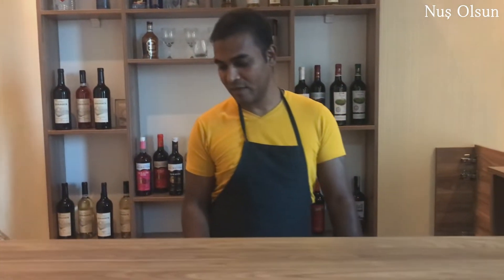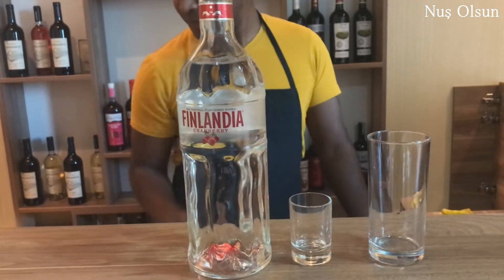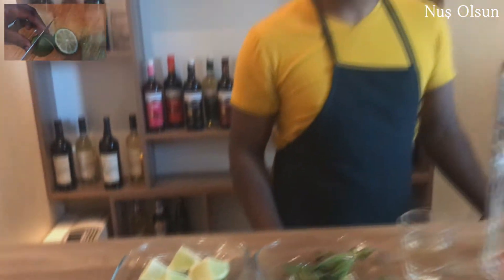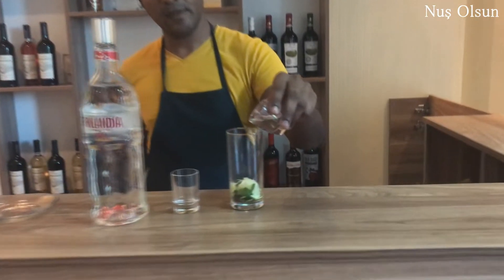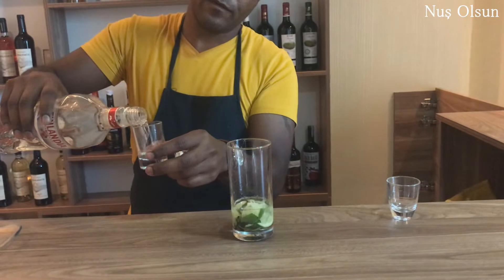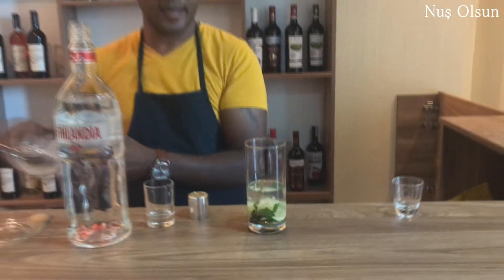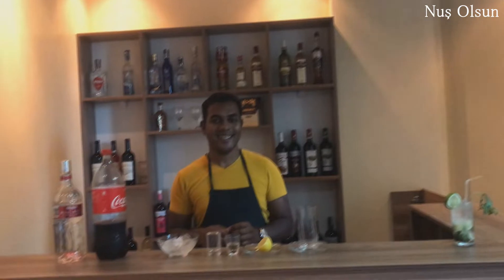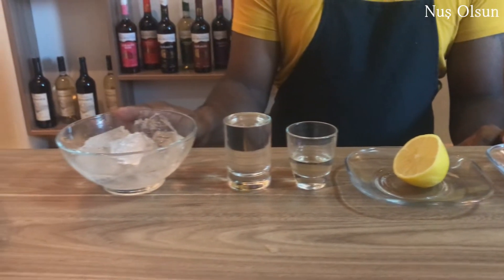Mojito and Cubalibra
Salam əziz dostlar. Bu videoda sizlər üçün hər ikisi spirtli olmaqla fərqli kotkeyllər Mojito və Kuba Libra kokteyli hazırladım. Videonu bəyəndinizsə like bəyənmədinizsə dislike edərsiniz zəhmət olmazsa. Həmçinin şərh bölümündə fikirlərinizi qeyd etməyi unutmayın. Öncədən təşəkkürlər.

Coctel Tormenta de Amor
cocktails cocteles
mejores cocteles
best cocktails
escuela cocteleria
cocktail school
recetas de cocteles
recipes cocktails
bar
bartenders
como hacer
how to do
Barman in Red
latin cocktails
cocteles latinos
cocteles faciles
tutoriales cocteleria
how to make mojito with sprite
how to make mojito at home
mojito,cocktail
kokteyl hazirlamaq
kokteyl tarifleri
kokteyl hazirlanmasi
nus olsun
yemek videolari
yemek
kokteyller hazirlamaq
коктейль из колы
коктейл мохито алкоголный
мохито
коктейли
кола алкоголь
как сделать коктейль
boiling
backen
rezepte
schnelle rezepte
cocktail rezepte
cocktails einfach
erdbeer rezepte
erfrischende getränke
erfrischende rezepte
tipps gegen hitze
hitze
sommer
sommergetränke
mojito cocktail non alcoholic
mojito cocktail recette
mojito cocktail recipe in hindi
mojito cocktail recipe in malayalam
mojito cocktail recipe non alcoholic
mojito cocktails india
mojito cocktail rezept
mojito cocktail in hindi
mojito cocktail drink recipe
mojito cocktail recipe vodka
mojito cocktail recipe in tamil
mojito cocktail ohne alkohol
mojito cocktail brown sugar
bacardi mojito cocktail
blue mojito cocktail
basil mojito cocktail
black mojito cocktail
blueberry mojito cocktail
barman cocktail mojito
bruno vanzan cocktail mojito
mojito cocktail chocolate
cocktail chemistry mojito
classic mojito cocktail
chilli mojito cocktail
cocktail mojito cách làm
comment faire cocktail mojito
mojito cocktail description
mojito cocktail flavours
cocktail mojito fraise
mojito cocktail ingredienti
mojito cocktail iba
mango mojito cocktail
cara membuat mojito cocktail
mojito cocktail mixen
mojito cocktail mr tolmach
mojito cocktail nasıl yapılır
history of mojito cocktail
orange mojito cocktail
mojito cocktail pronunciation
pink mojito cocktail
cách pha cocktail mojito
mojito cocktail reteta
watermelon mojito cocktail recipe
mojito cocktail syrup
mojito strawberry cocktail
mojito cocktail selber machen
cocktail mojito sans alcool
mojito cocktail video
mojito cocktail virgin
mojito cocktail with gin
cocktail mojito whisky
mojito cocktail youtube
mojito cocktail zubereitung
coca cola cocktails non-alcoholic
rum and coca cola cocktail
vodka coca cola cocktail
cocktail con coca cola
cocktail analcolici con coca cola
cocktail avec coca cola
coca cola cocktails
cocktail with coca cola
food videos for kids
food videos asmr
food videos shane
food videos that will make you hungry
food videos mukbang
food videos indian
food videos so yummy
food videos cake
food videos pasta
food videos ads
food videos around the world
food videos app
food making videos at home
food slime videos asmr
food making videos asmr
food making videos in amharic
food videos mac and cheese
food eating videos america
food videos burger
food videos background music
food videos bangalore
food videos buzzfeed
food ideas business
food videos behind the scenes
food ideas breakfast
food ideas burgers
food ideas before colonoscopy
food ideas bodybuilding
food videos collins key
food videos cooking
food videos cookies
food videos chicken
food ideas cheese
food ideas cupcakes
cookie swirl c food videos
studio c food videos
food videos diy
food videos dessert
food ideas dinner
food videos delhi
food ideas desserts
food videos download
food videos desert
satisfying food videos desserts
street food videos delhi
shane dawson food videos
food ideas easy
food videos egg
food ideas easy to make
food videos editing
food ideas easter
korean food videos eating
satisfying food videos eating
most satisfying food videos ever
funny food videos ellen
food videos for ramada
food videos for dogs
food videos for instagram
food videos fried
food videos for preschool
food videos for kindergarten
food videos for restaurants
food videos gr
good food videos
gross food videos
giant food videos
joey graceffa food videos
gross fast food videos
gobble food videos
food videos how to
food videos how to make
food videos hindi
food videos hacks
food videos hd
food videos hyderabad
food videos healthy
food hygiene training videos
how tiny food videos are made
food videos instagram
food videos in indi
food videos in telugu
food videos in tamil
food videos ice cream
food videos in malayalam
food videos ideas
food videos japan
jeffree star food videos
junk food videos